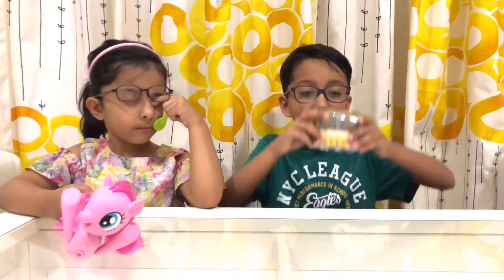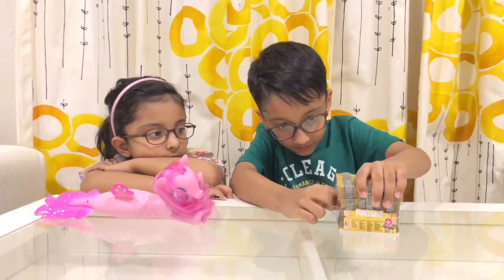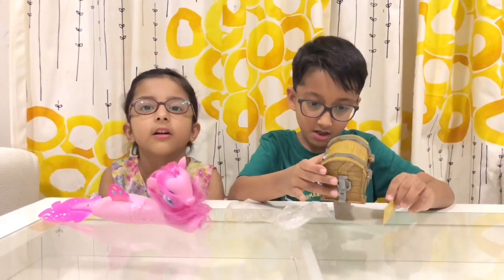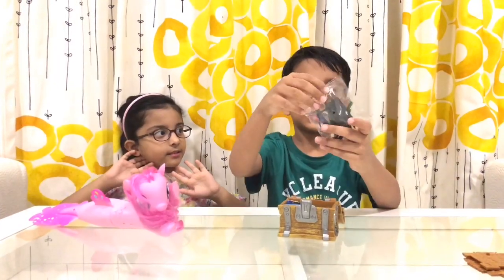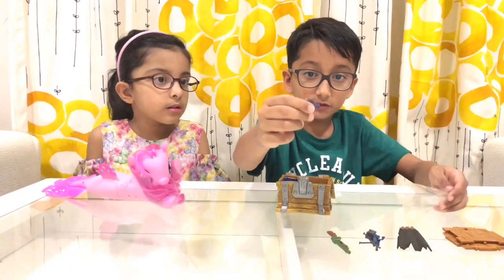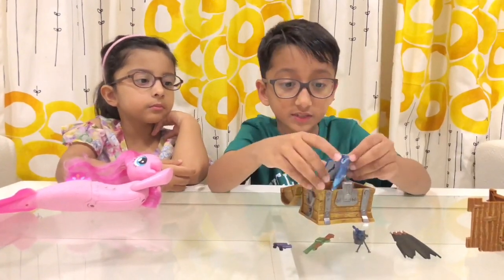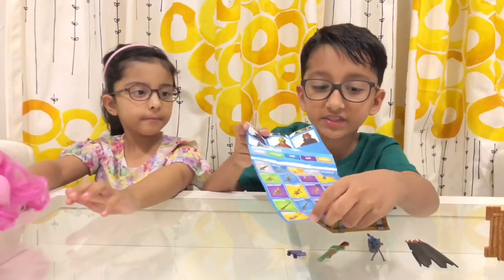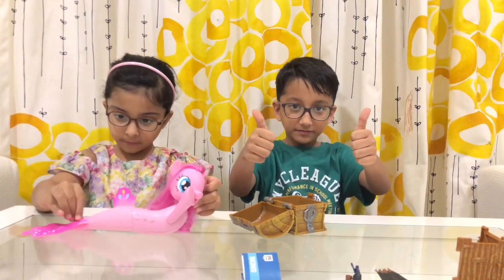Fortnite Loot Chest - Watch My Loot - نهب الصدر فورت نايت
Opening Fortnite Collectibles Loot Chest by @jazwares . Watch My Loot.